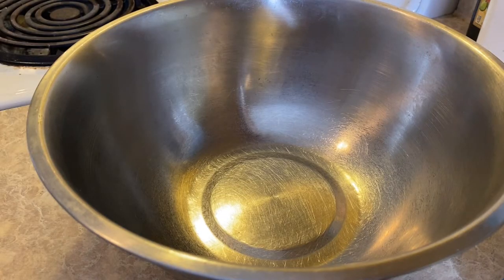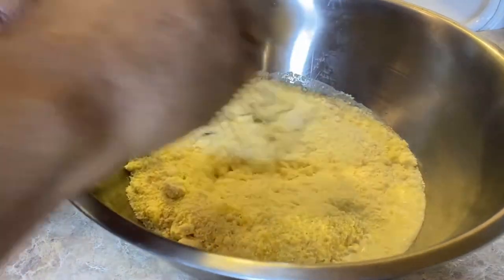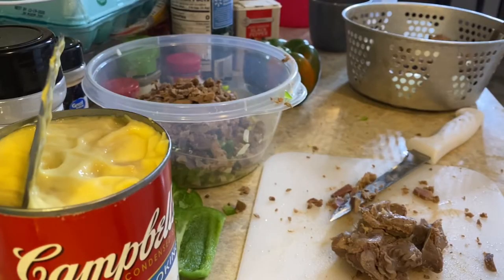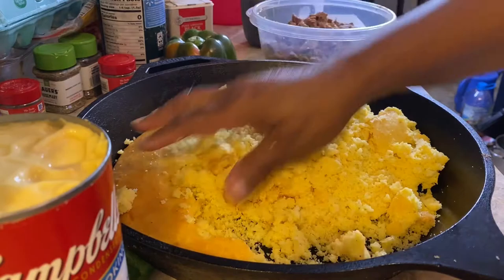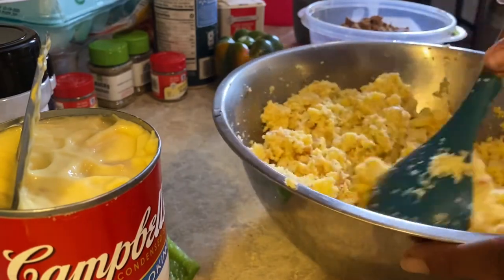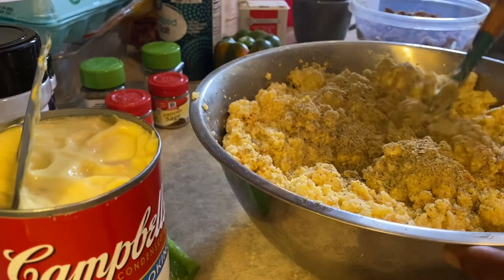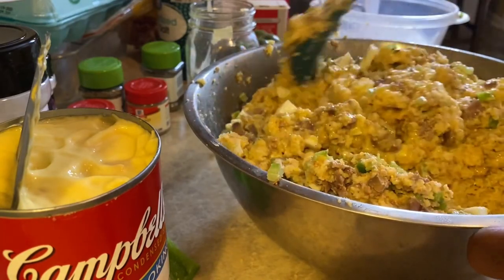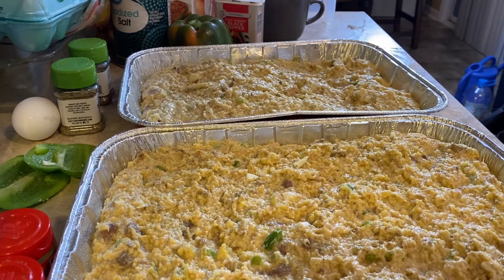HOW TO MAKE CORNBREAD DRESSING || HOMEMADE CORNBREAD DRESSING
My name is Tommy and I'm a wife, mother of 4 and grandmother of 5. We have been married for 18+ years.
 If you are new or returning, I really appreciate each of you for JOINING OUR FAMILY

✅Sign up for ibotta here and get $20.00 Welcome bonus